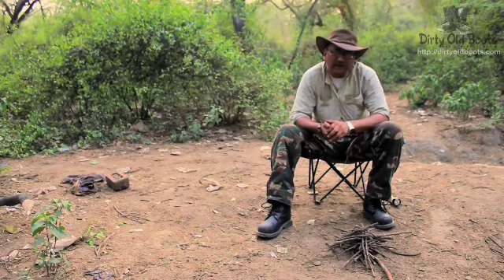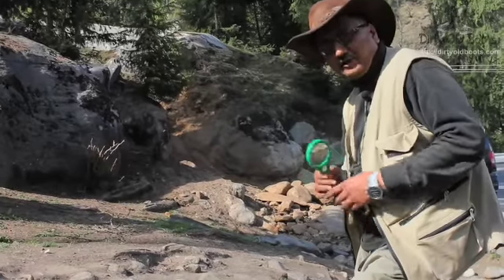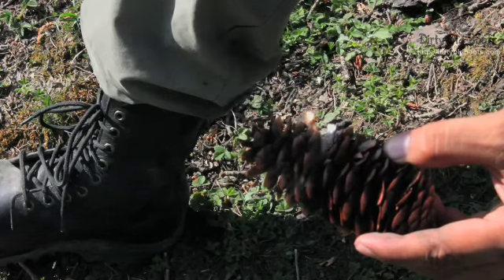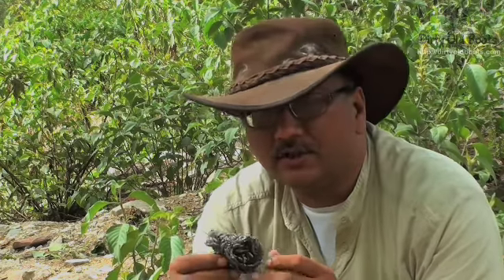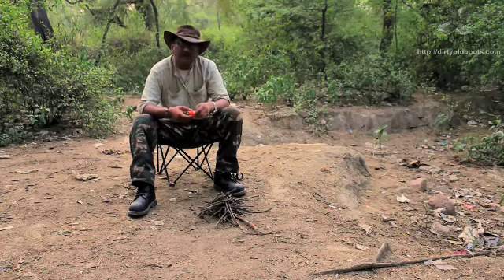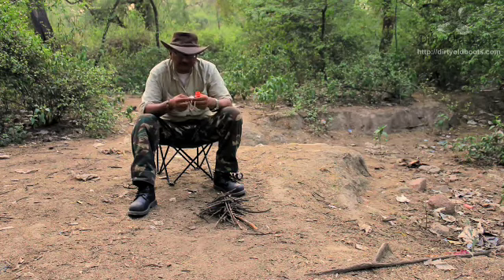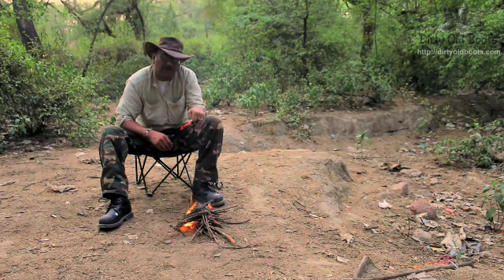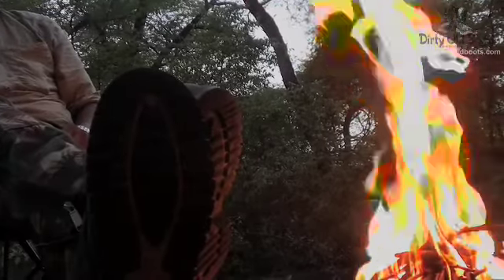How to light a fire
Once you have gathered tinder, kindling and fuel for a fire and have built it, you now need to light it. There are numerous ways in which you can light a fire. You also need to know where your fire should be located. Indeed, you also need to know when and where not to light a fire.